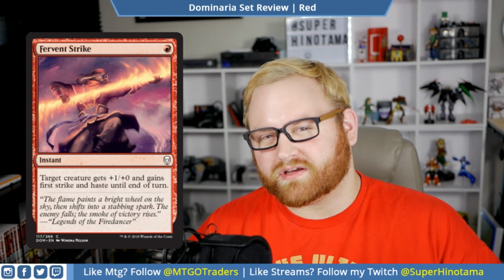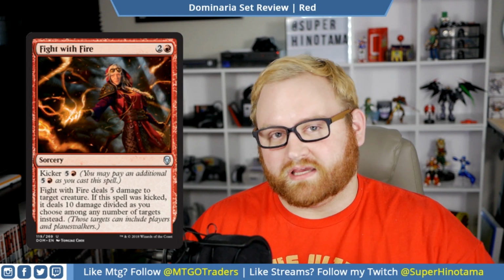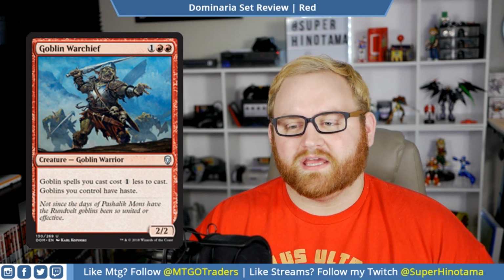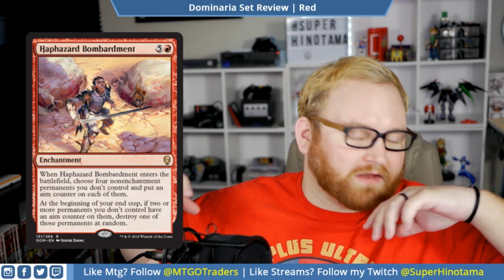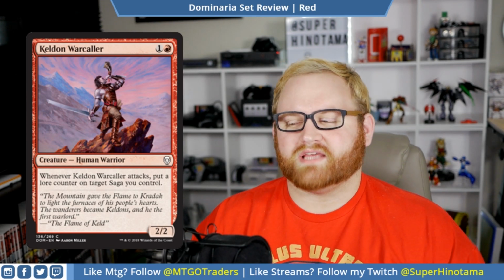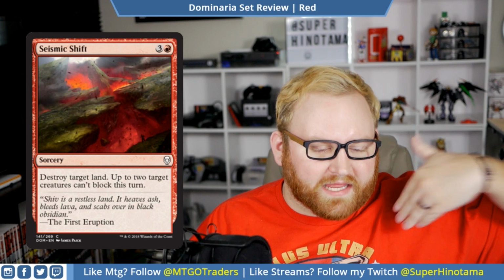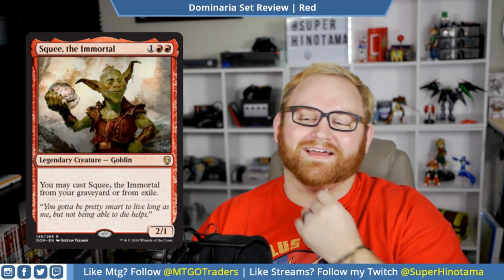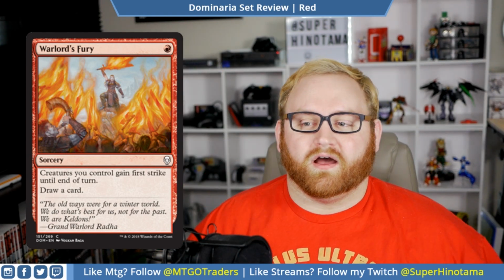MtG: Dominaria Set Review Red